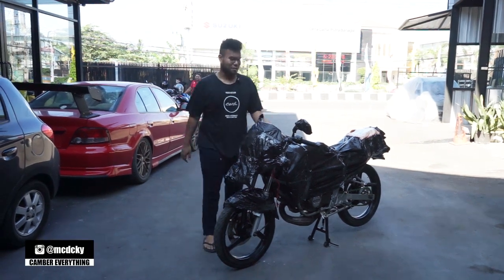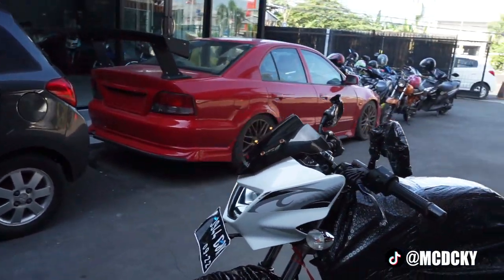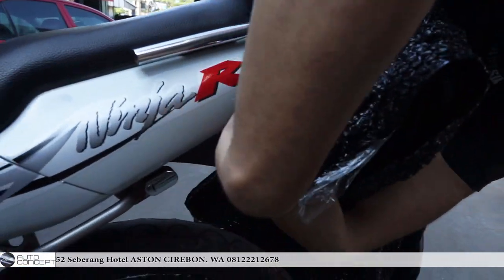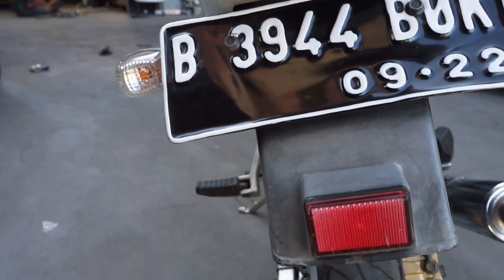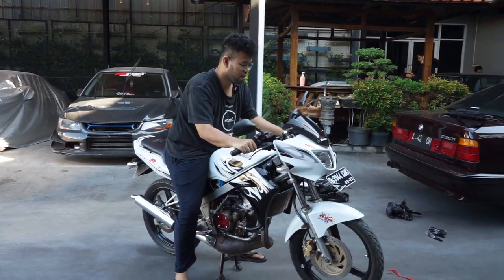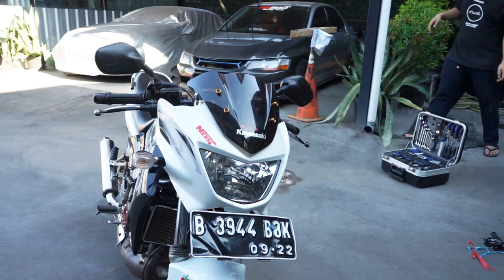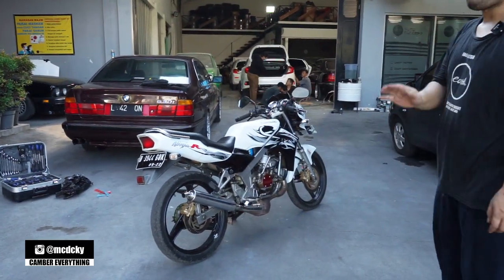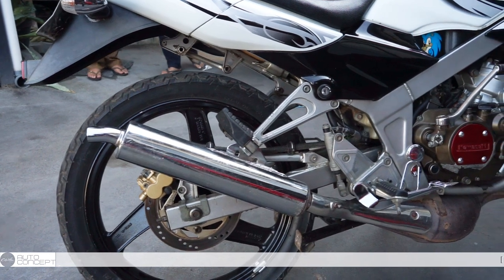BABA ABDEL MAU MULAI MODIFIKASI KAWASAKI NINJA R 2 TAK LAGI?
Hello Earth!
WELCOME BACK WITH US, DI VIDEO KALI INI BABA ABDEL MAU MULAI MAIN 2 TAK LAGI, KALI INI SI ABDEL BELI NINJA R 2 TAK YANG MAU DI CONVERT, KIRA-KIRA GIMANA? YUK GUYS TONTON BARENG